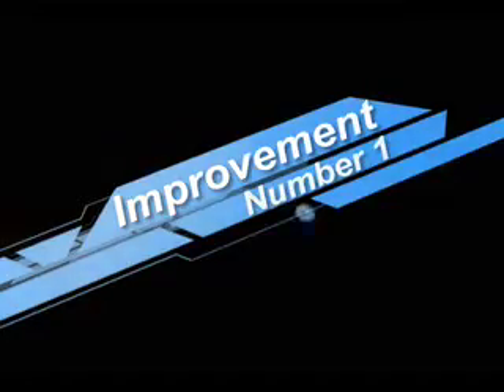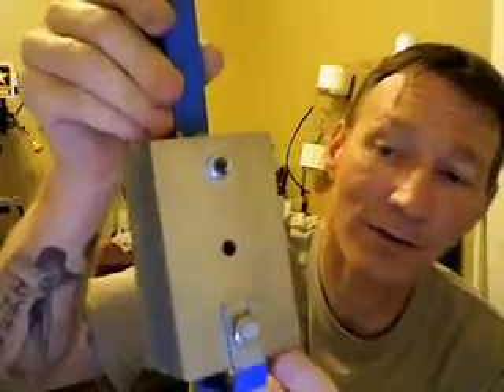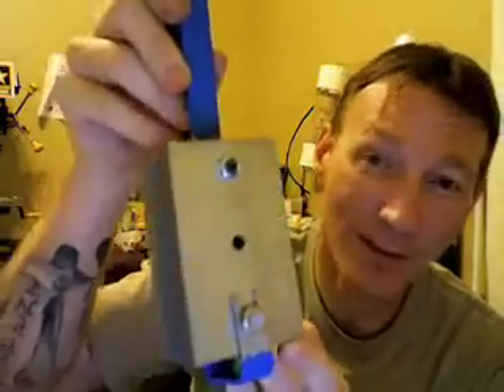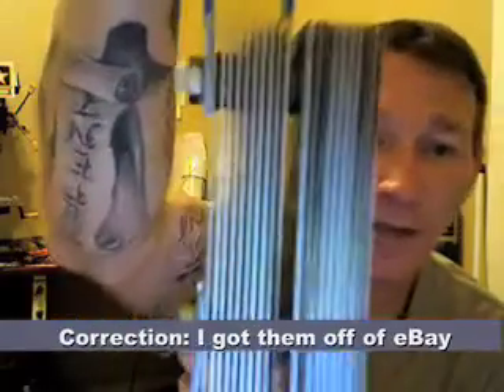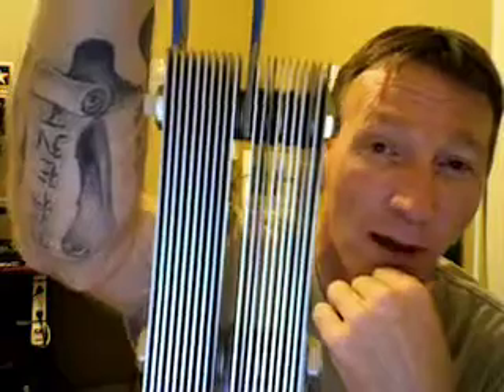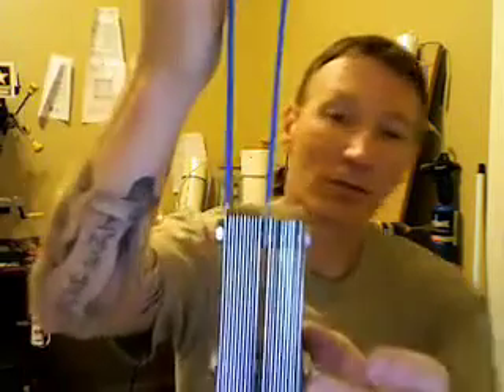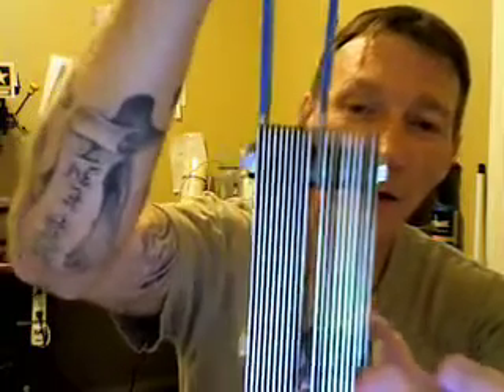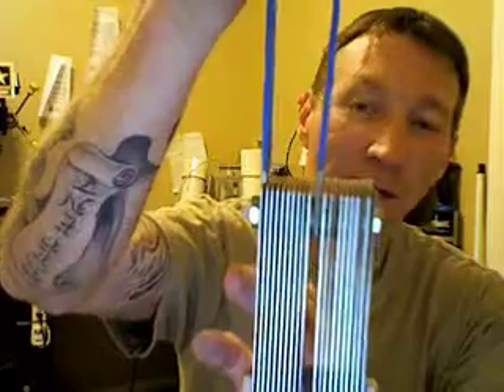Improvements to the Booster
Just another vid to pass the time while I do some before mileage tests.

Peace,

AH